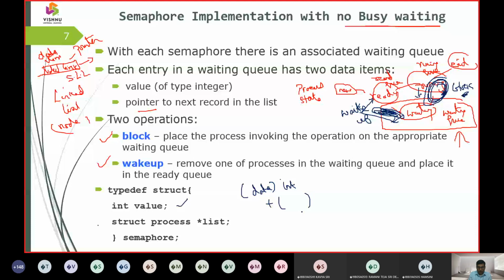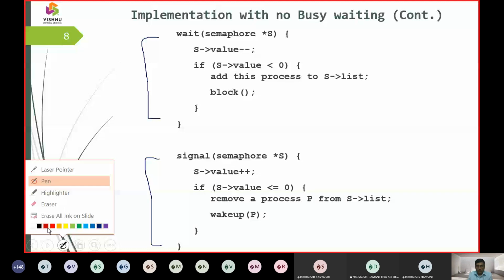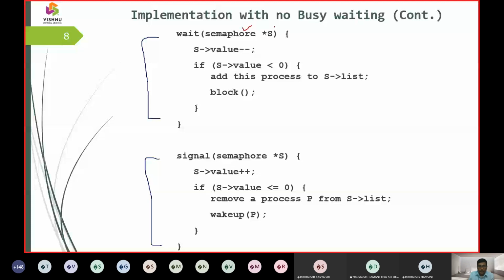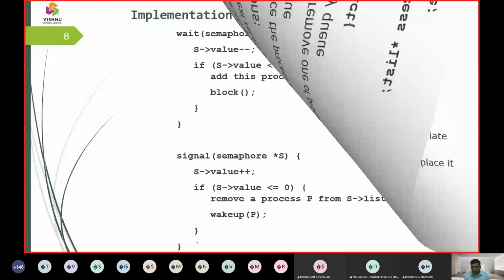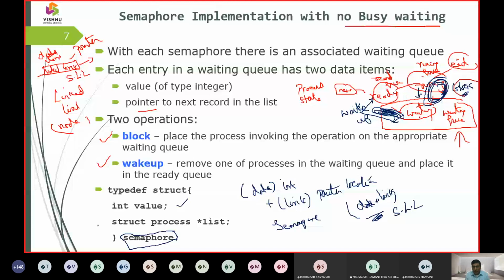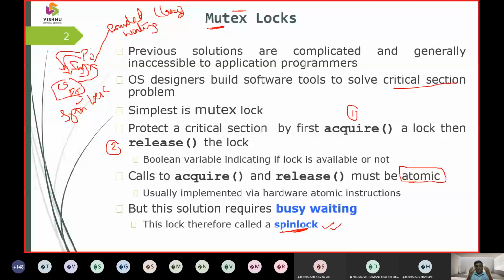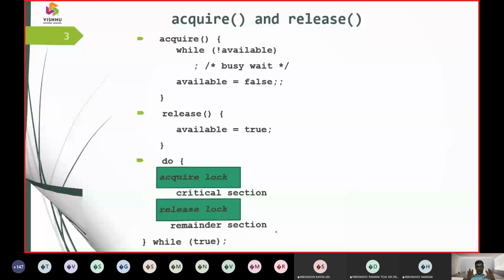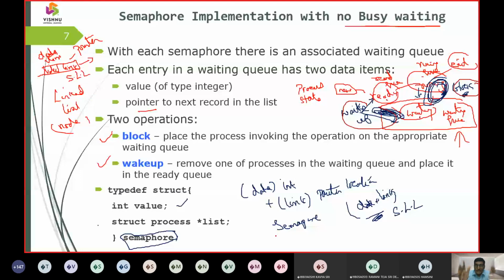31 OS Process Synch Mutex and Semaphores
OS Process Synch  Mutex and Semaphores